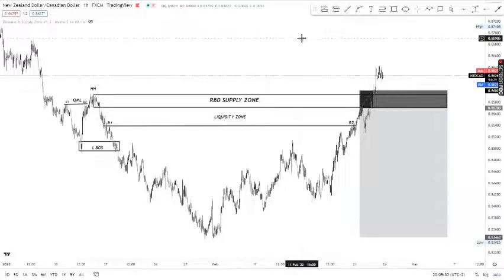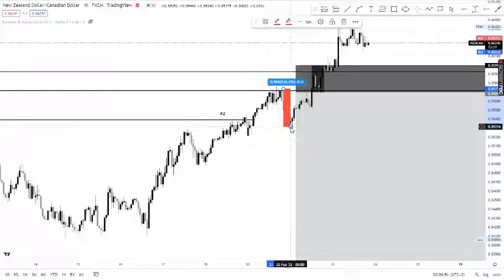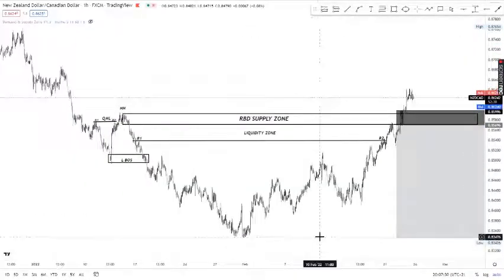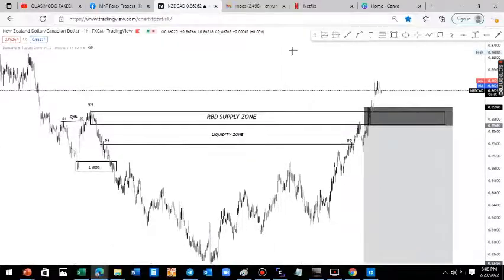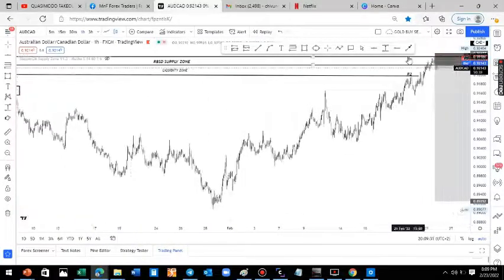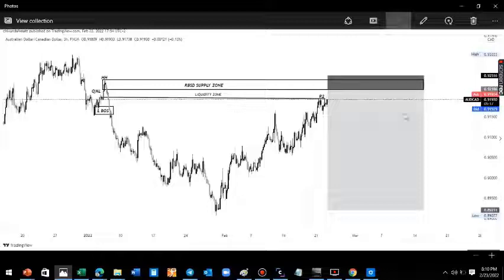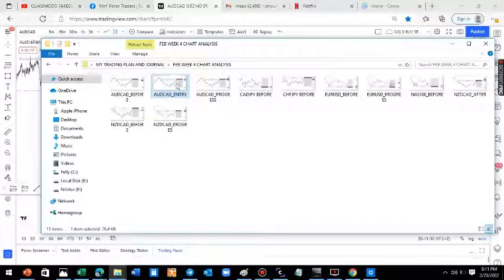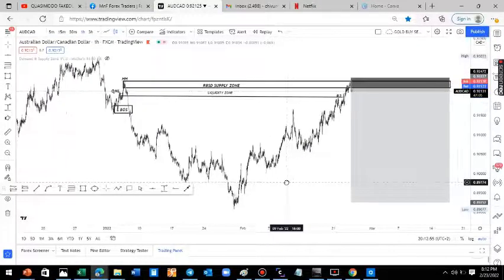NZDCAD TRADE UPDATE PLUS AUDCAD TRADE BREAK DOWN ,ZAMBIAN BEST TRADER THE ZAMBIAN QM MASTER